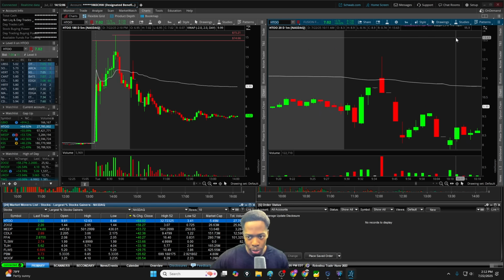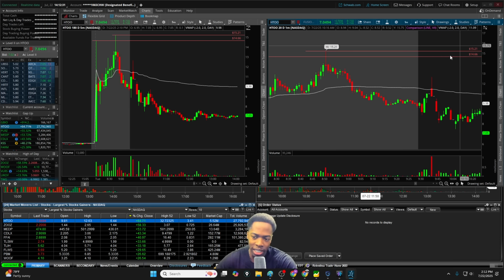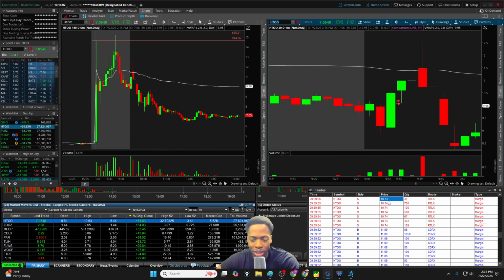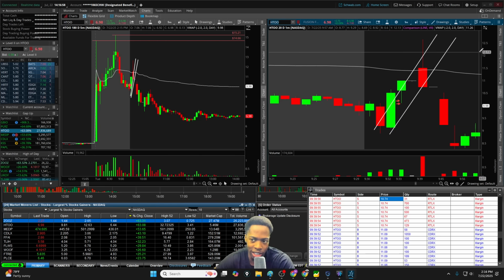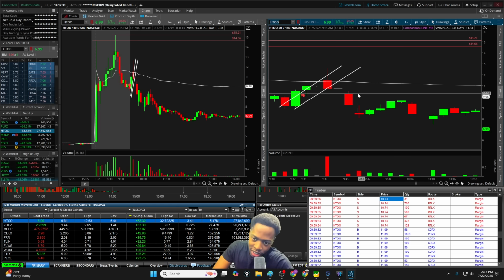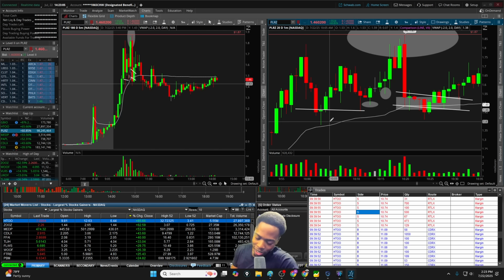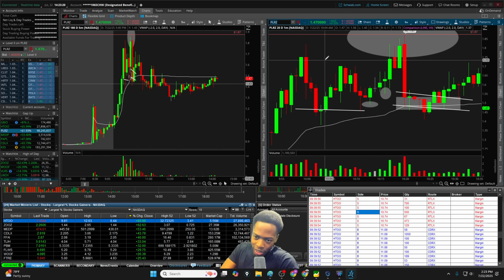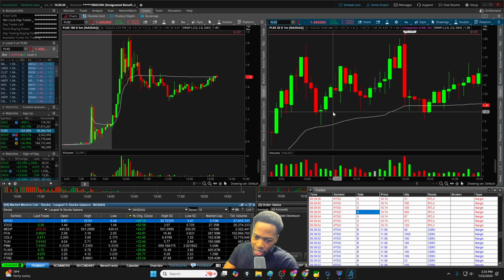MAX LOSS TRADER REHAB TIME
📚 Want To Jump On A Trading Coaching Call With Me & My Team? Book One Now For Free!

🛡️ Want Join My Trading Community & See Me Live Trade?
Chatrooms, Trading Livestreams, Courses, Personalized Coaching & More!

⚫ X: @RelentlessTJ